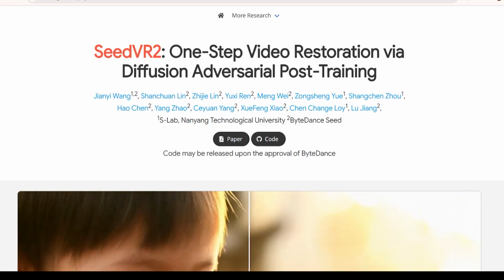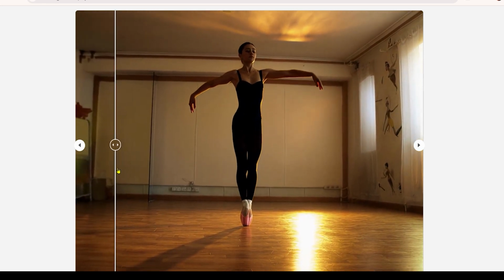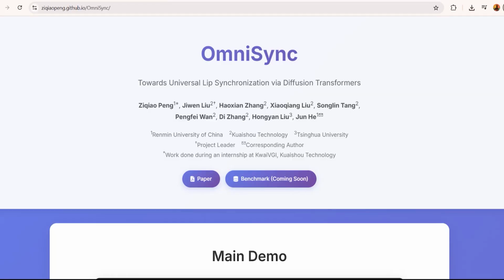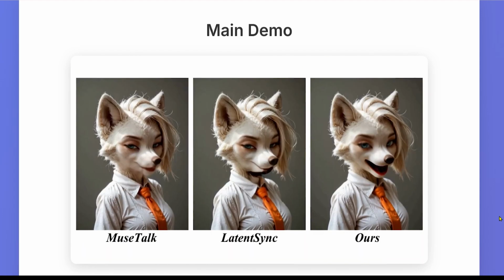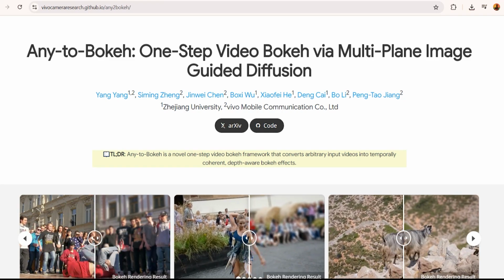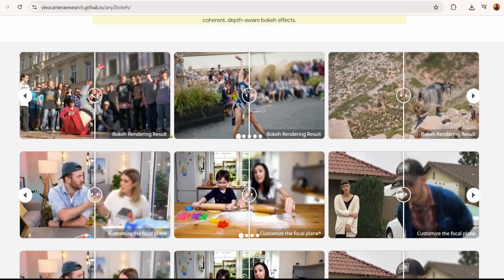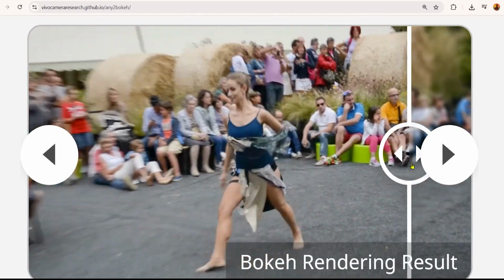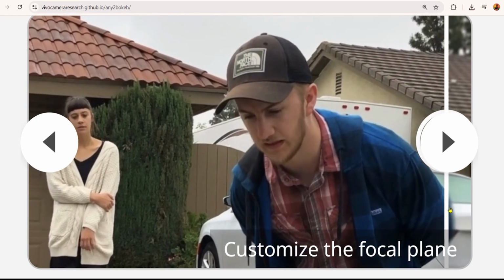This Free AI Replaces Google VEO3 – Transparent Videos, 4K Upscaler & Real-Time Output!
We’ve officially entered the next generation of AI-powered video creation — and these three FREE tools are rewriting the rules.

In this video, you'll discover:
✅ A game-changing real-time AI video generator (beats VEO3 in quality tests)
✅ Transparent video creation — without green screens
✅ The most powerful AI video upscalers for 2025
✅ Ultra-accurate AI lip sync tools for creators and filmmakers
✅ Bonus: Tools used by professionals, yet beginner-friendly!

📌 Perfect For:
YouTubers • Short-form creators • Editors • Freelancers • Filmmakers • Faceless video creators • AI content lovers

🛠️ Try These AI Tools Yourself: (FREE)
🔗 SeedVR2 (Video Restoration):

🚀 SeedVR2 & AnonymousVR – Restore blurry, low-quality footage to 4K cinematic quality
🗣️ OmniSync AI – Perfectly syncs any video to any audio, with natural expressions
🎥 Any-to-Bokeh – Adds pro-level cinematic blur to your footage, instantly

💬 Drop a comment if you want part 2 with more AI hacks